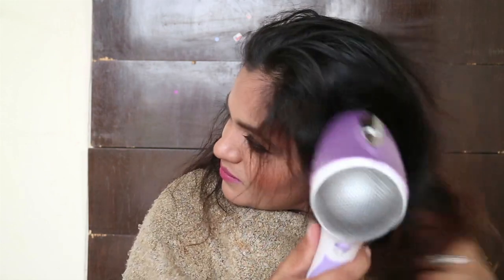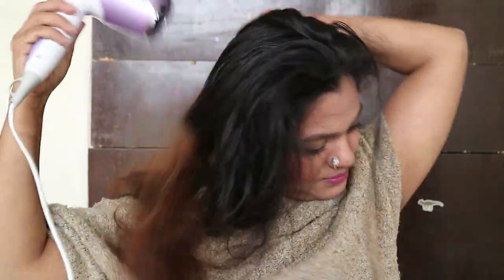How I Blow Dry My Hair & Quick Hairstyle For Busy Moms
Product Used -
Vega Iconic Style 1700